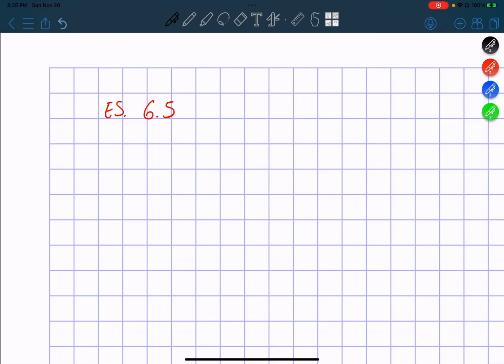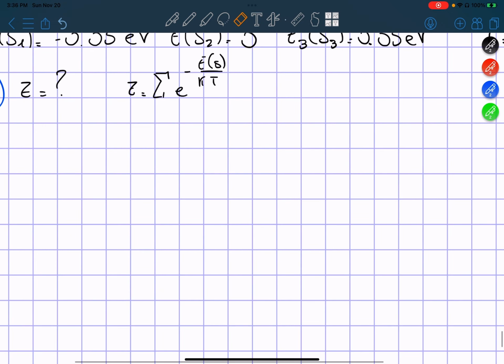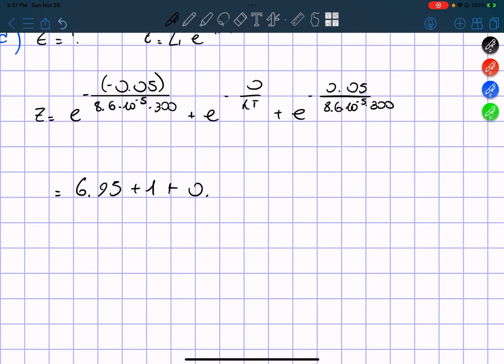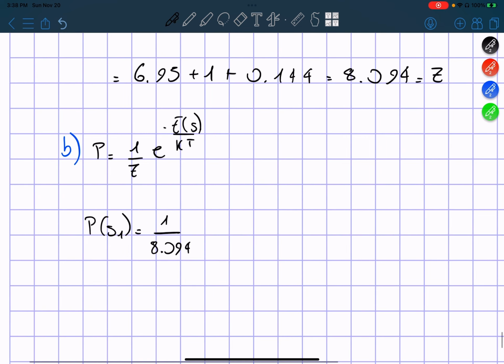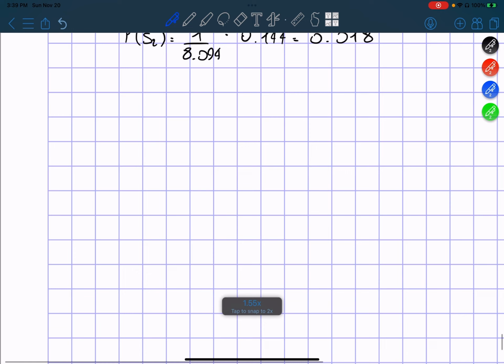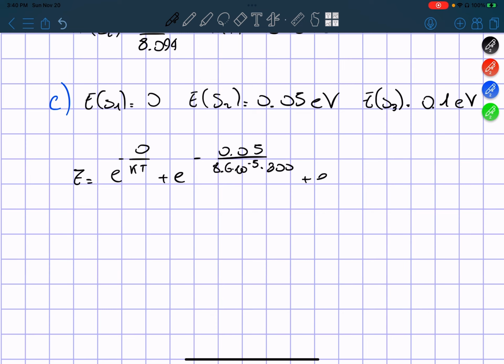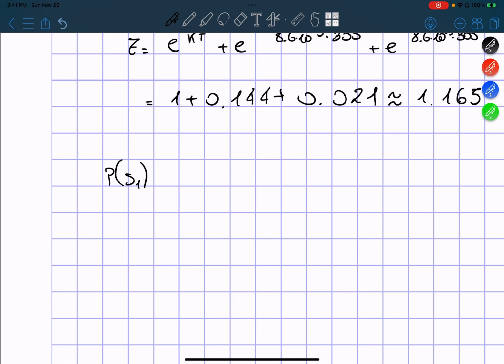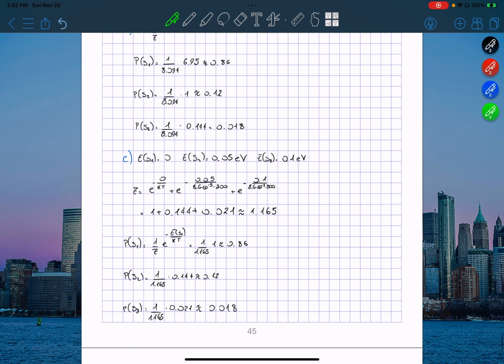Ex 6.5 An Introduction to thermal Physics Daniel V. Schroeder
Imagine a particle that can be in only three states, with energies -0.05 eV, 0, and 0.05 eV. This particle is in equilibrium with a reservoir at 300 K.
(a) Calculate the partition function for this particle.
(b) Calculate the probability for this particle to be in each of the three states.
(c) Because the zero point for measuring energies is arbitrary, we could just as well say that the energies of the three states are 0, +0.05 eV, and +0.10 eV, respectively. Repeat parts (a) and (b) using these numbers. Explain what changes and what doesn't.